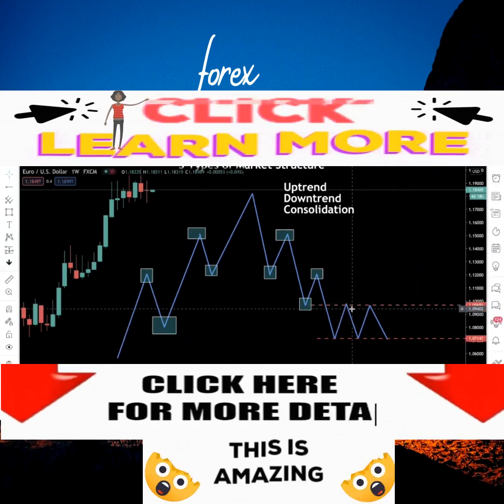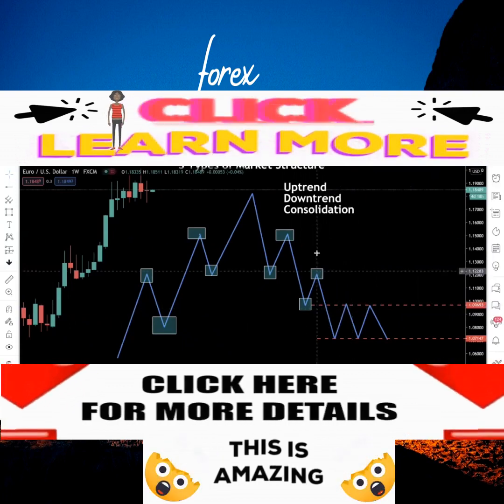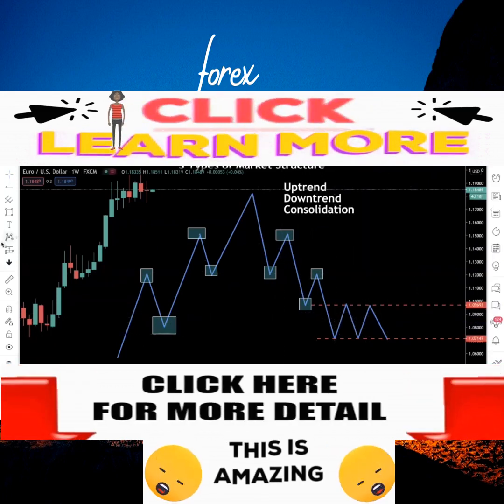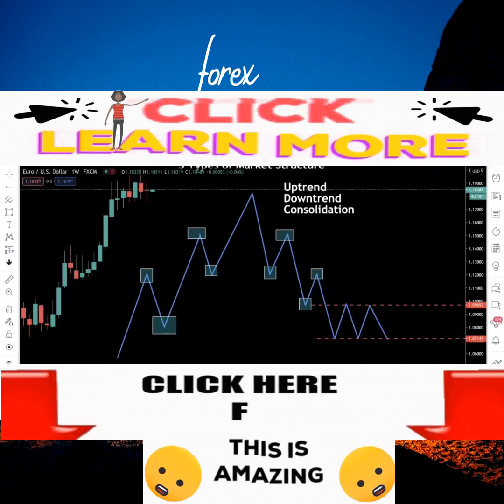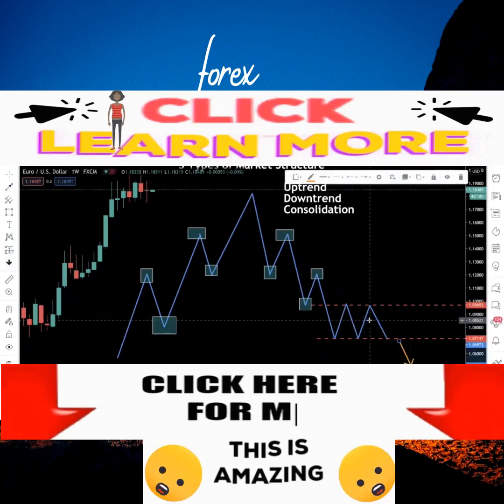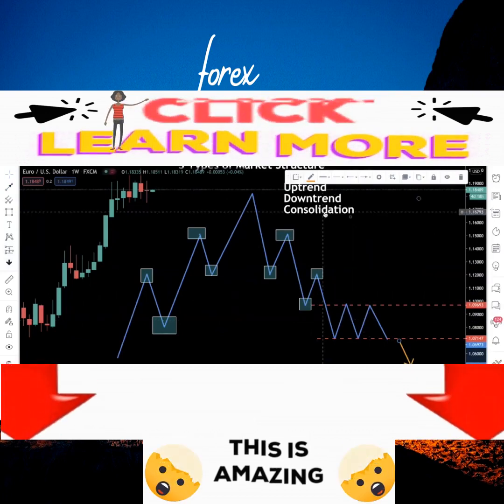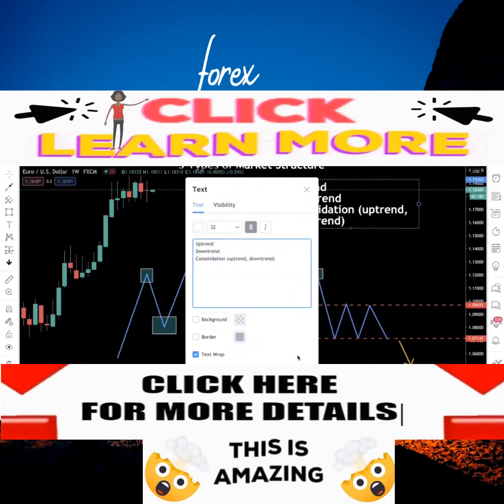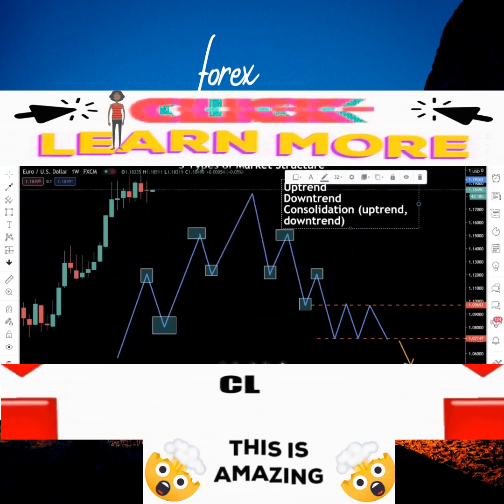CHANNEL REPURPOSE VIDEO SUCCESS FOREX PLAYLIST